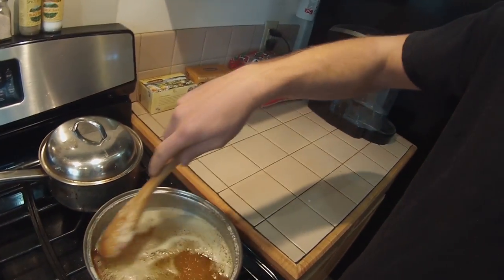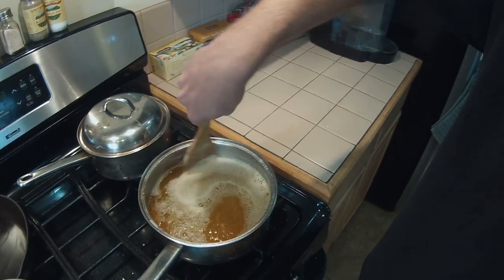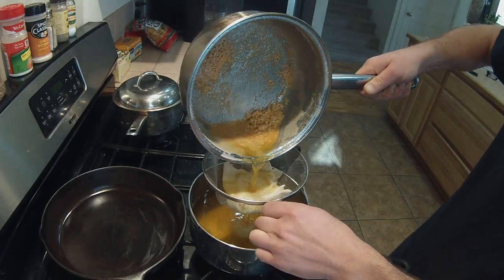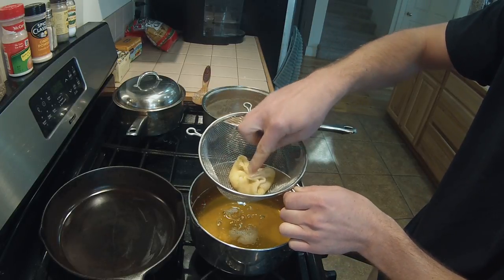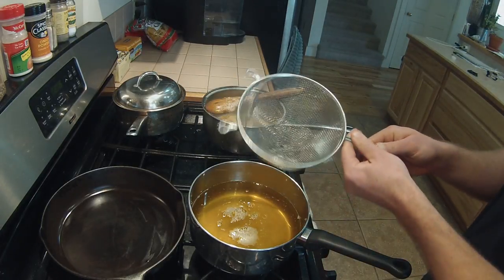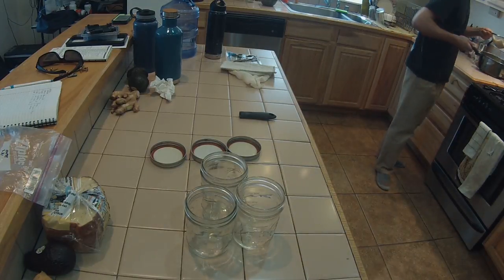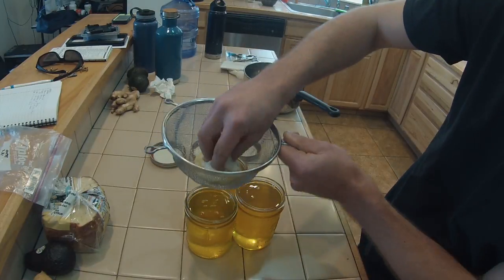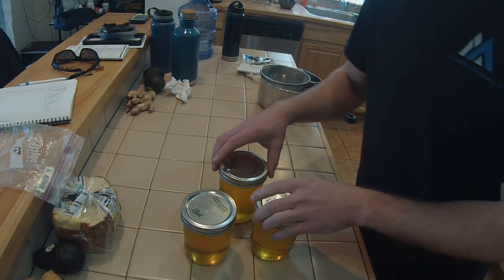Organic Grass-Fed Ghee (Clarified Butter) Recipe - Cheesecloth Filter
Making organic grass-fed Bulletproof ghee (clarified butter) a recipe using a cheesecloth filter and Organic Valley Pasture-raised unsalted butter.

The cheesecloth is great for filtering out the milk solids (lactose and casein protein) from the butter oil, rendering allergy-free ghee.
I use Unbleached Cheesecloth

If you'd rather buy ghee, I recommend this

Recipe and Directions:

Directions:
1. Simmer butter in a pot over low/med-low heat, stirring occasionally
2. Gradually the foam on top will fade over the course of 30-45 mins
3. When the butter is somewhat clear and has clear bubbles with minimal foam, turn off the heat
4. Strain through a cheese cloth folded 4 times into another pot
5. Strain again through a new cheese cloth folded 8 times into mason jars
6. Enjoy!

● Skin Moisturizer
MCT Oil (Now)

● Best Probiotic (in my opinion)
Pure Thera

● Parasite Cleanse
Dr. Clark's

● Candida Control
Undecenoic Acid (SF722)

● Improving Digestion
Betaine Hcl (Now)
Enzymes (Enzymedica)

● Best Multivitamin
Thorne Basic 2/Day

● Healing Leaky Gut
Collagen Protein

● Liver Support and Detox
Activated Charcoal
Vitamin C